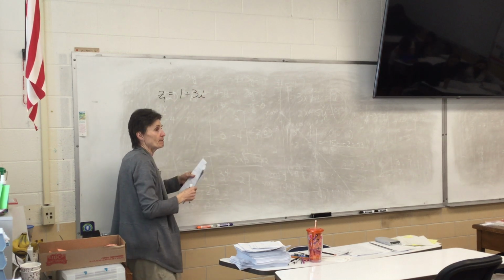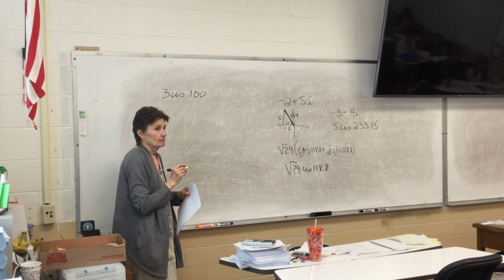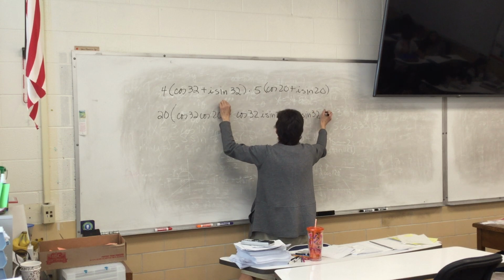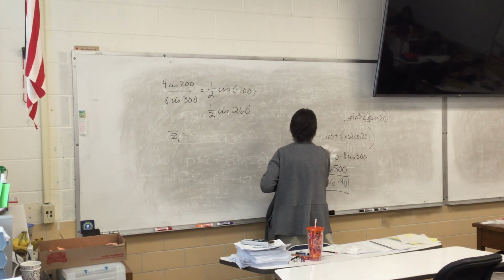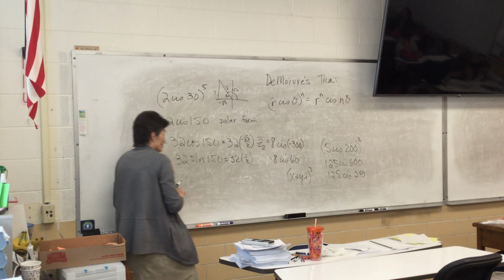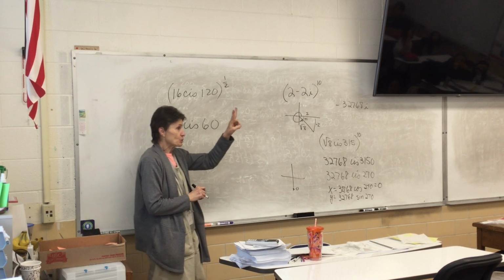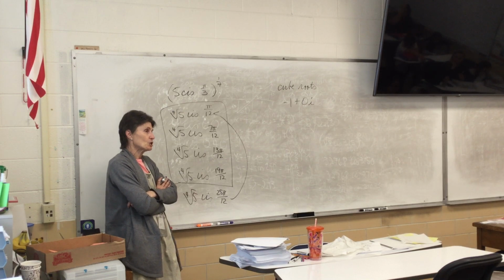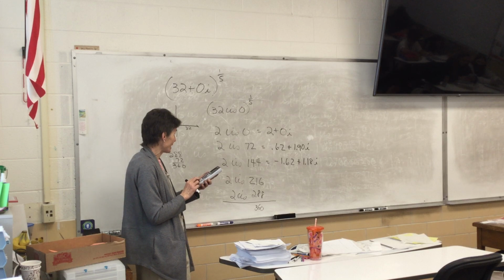Precal X Notes 6.6